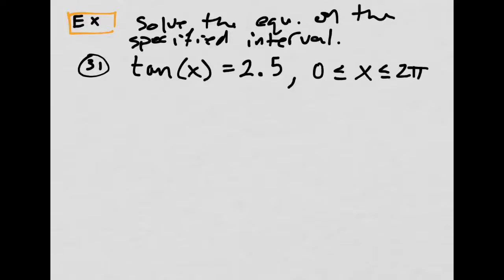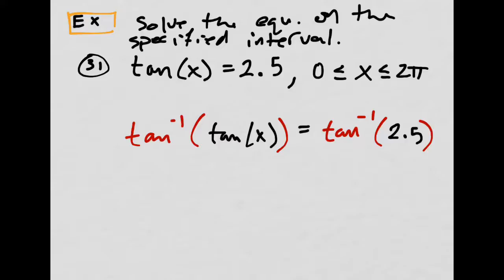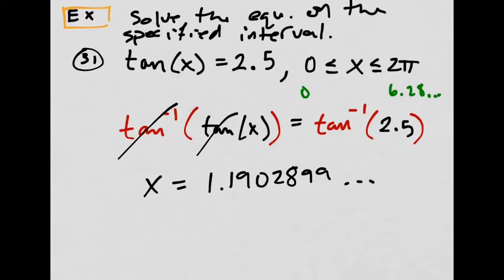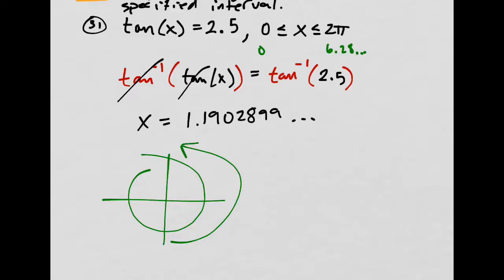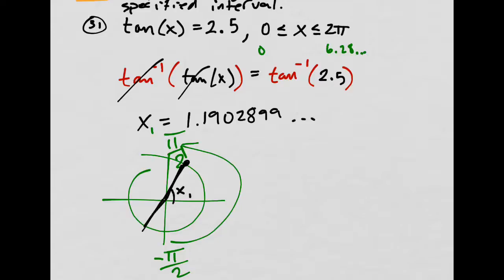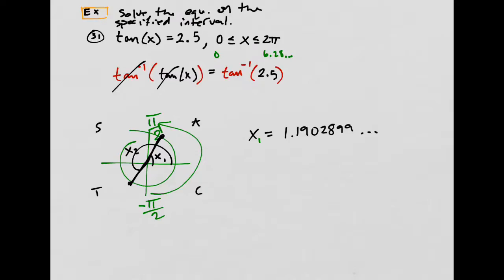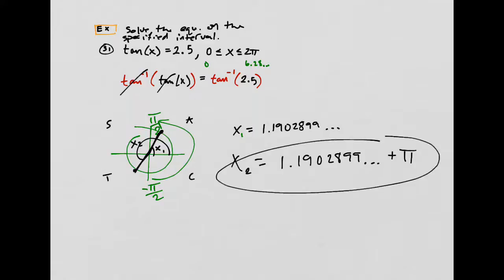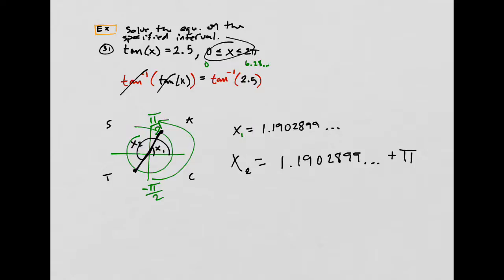Solving Trig equations on specified intervals part 2